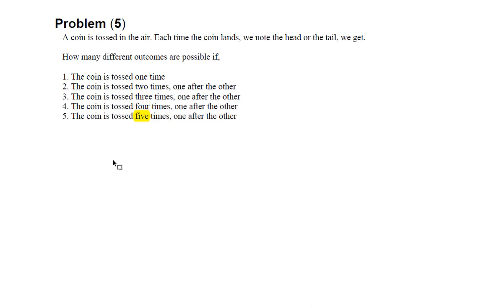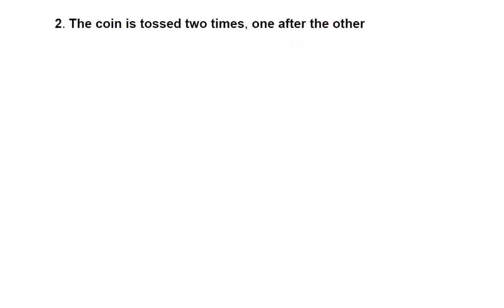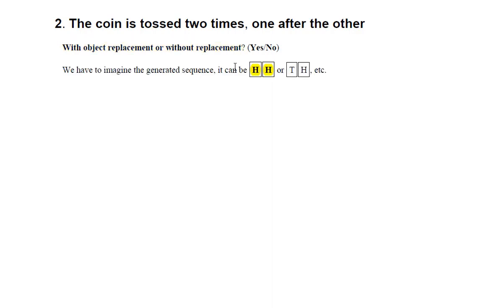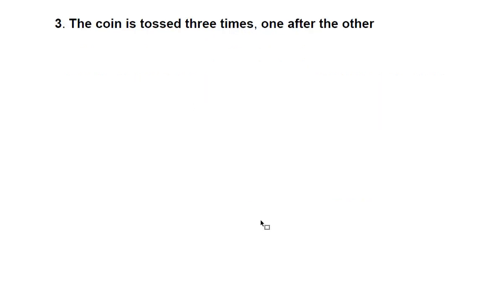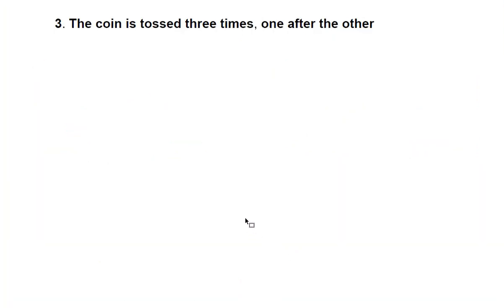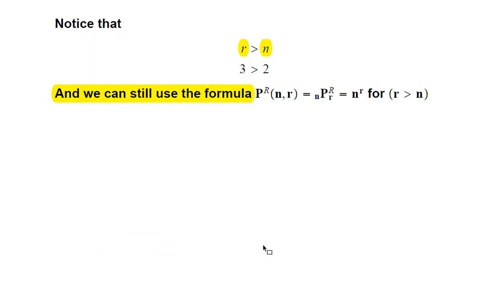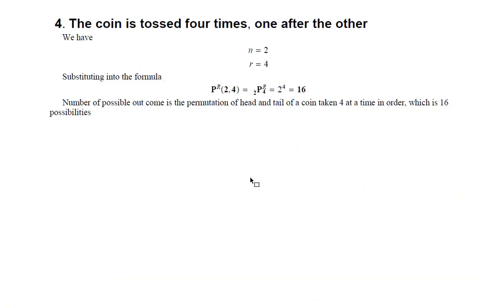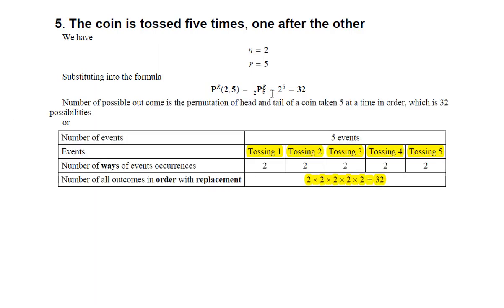Probability 5, Permutation with Replacement Tossing Coin